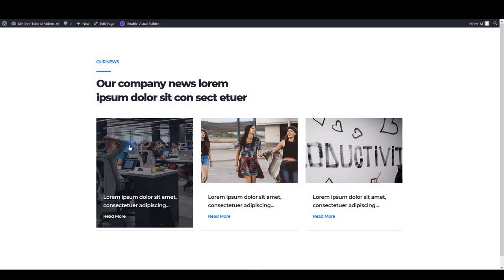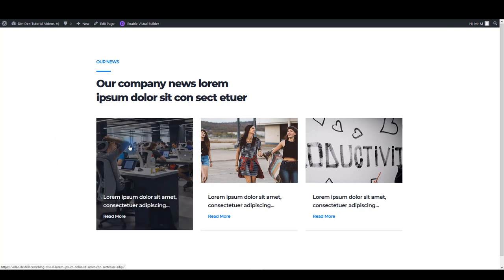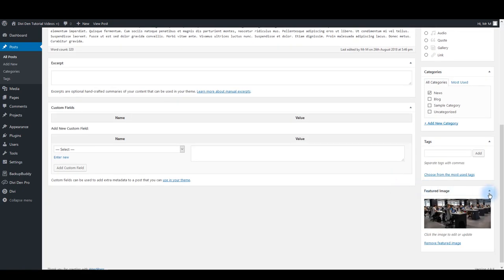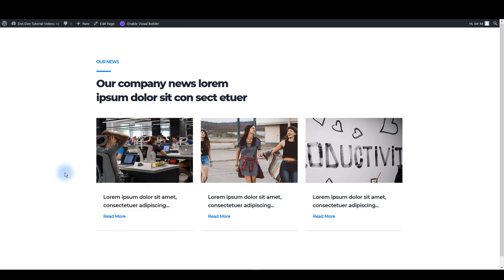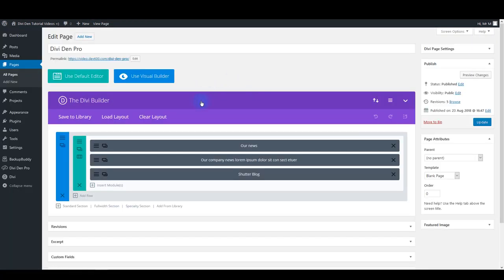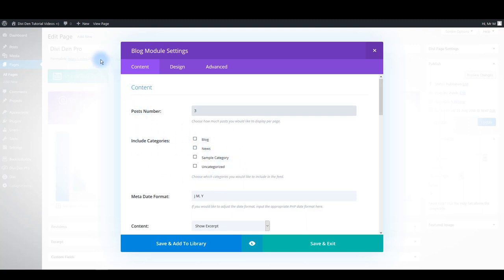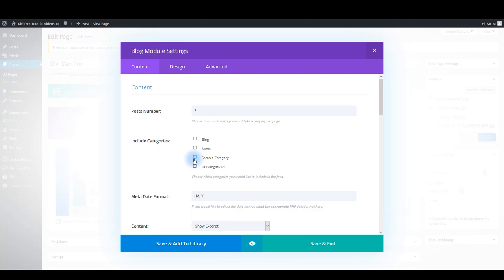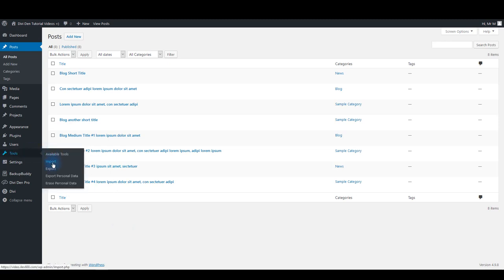Setting Up Blog Layouts and Blog Modules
- Divi Den Pro for Divi Theme Users ### Design better and build faster with pre-built, production-ready Divi Page Layouts and modules. Use the Divi Den Pro library of beautifully designed layouts to easily build websites for yourself or for clients.

Here are 7 great Reasons Why You Would Want This:

1.) Your subscriptions gives you access to unlimited uses
2.) You can easily manage all of the page layouts and modules via one plugin
3.) The White Label mode allows you to brand your work as your own
4.) All pre-build modules and page templates are 100% responsive
5.) Your membership gives you access to a range of new products each month
6.) Access to amazing support
7.) It’s all for a low cost monthly fee